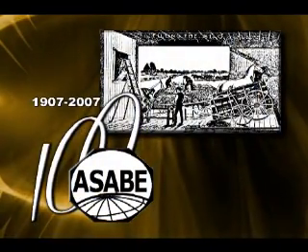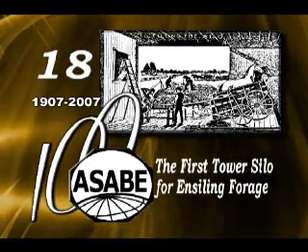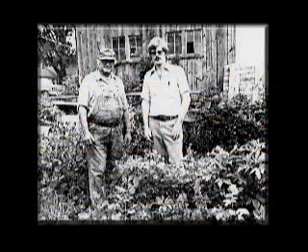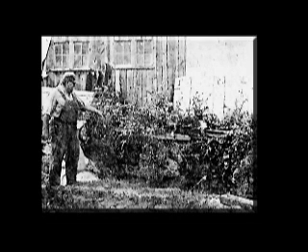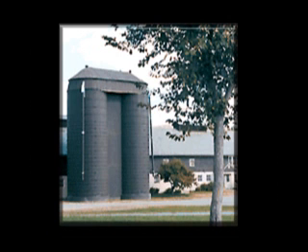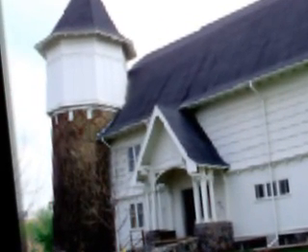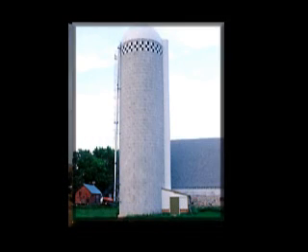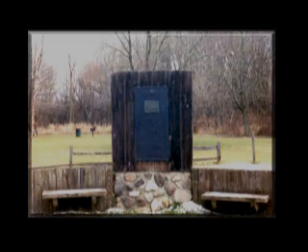Tower Silo ASABE Landmark No 18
Development of the tower silo for the storage a livestock feed has been designated as an ASABE Engineering Landmark.